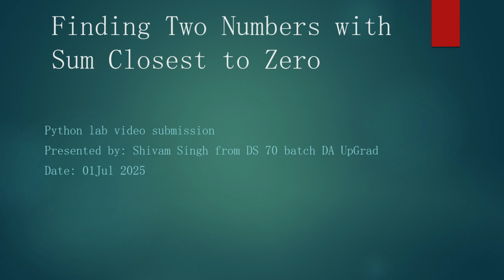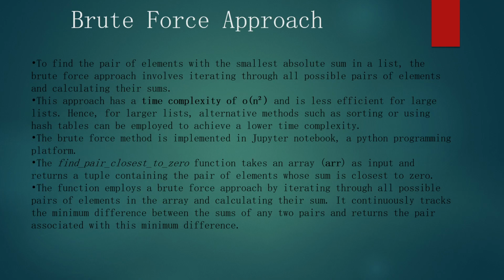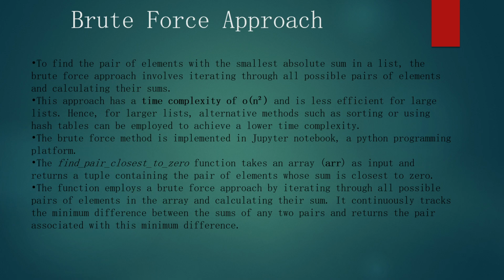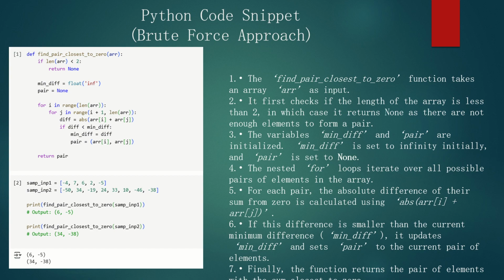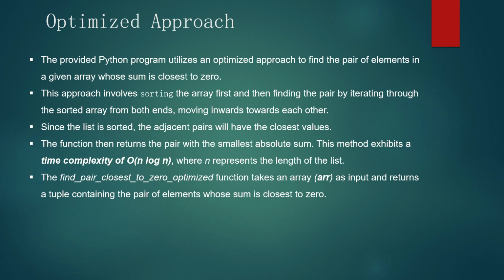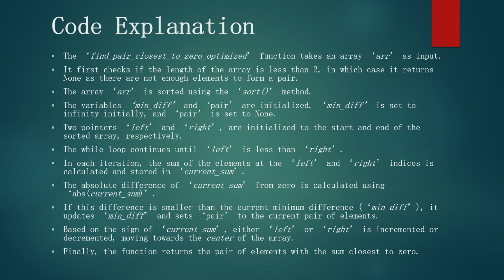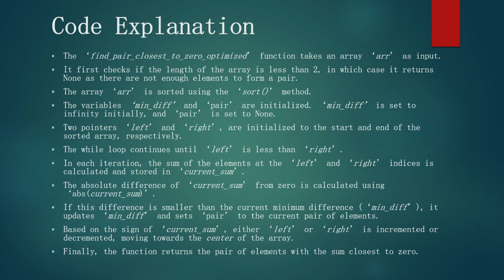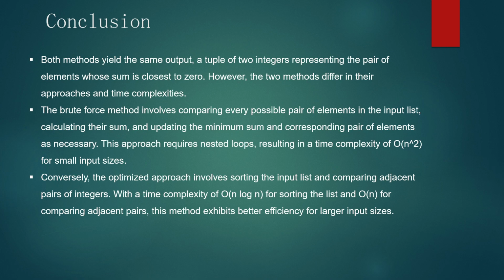Python Lab ppt Shivam Singh pptx 2025 08 21 14 58 56